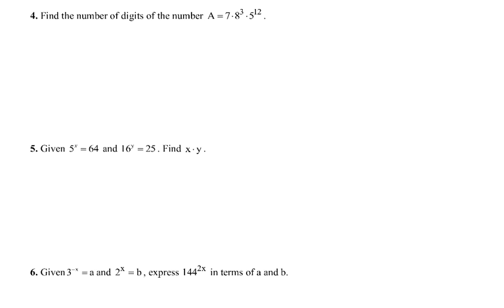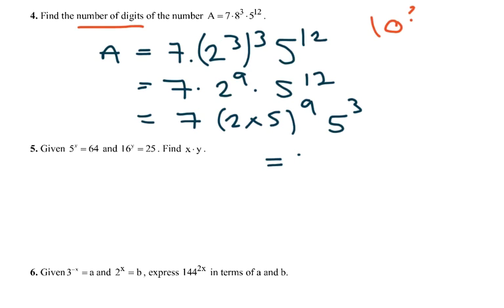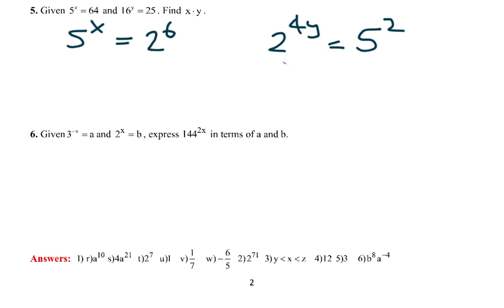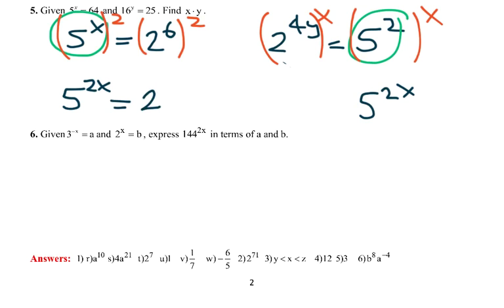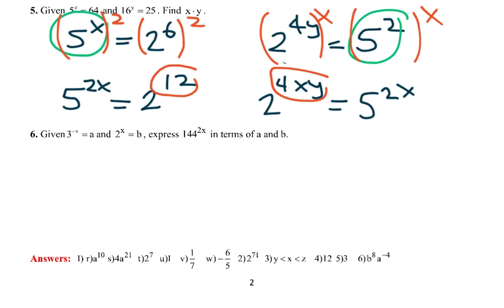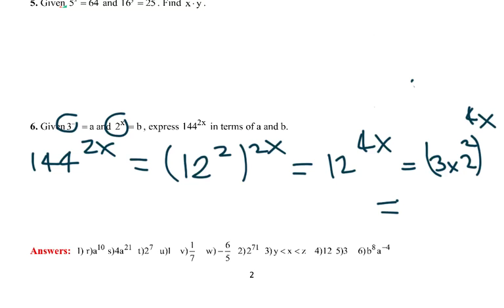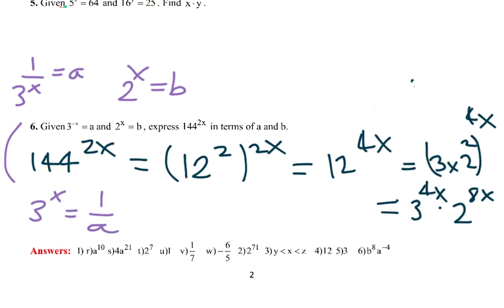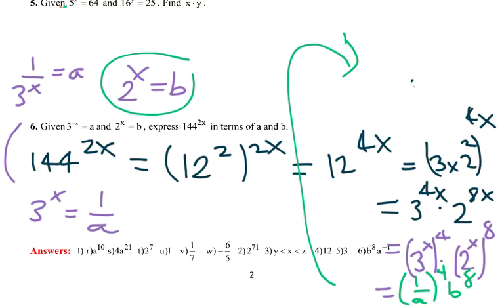Exponentials CE1 Q4-6